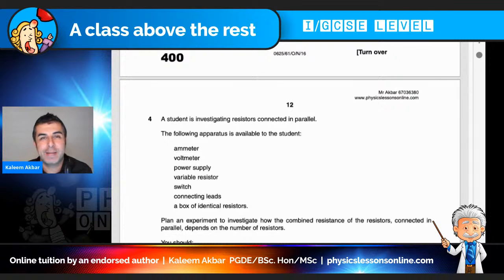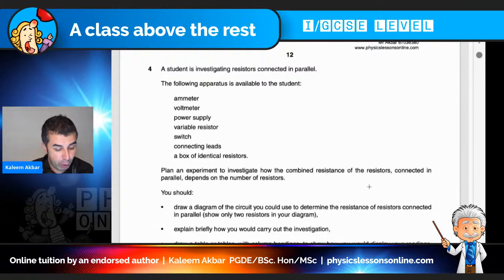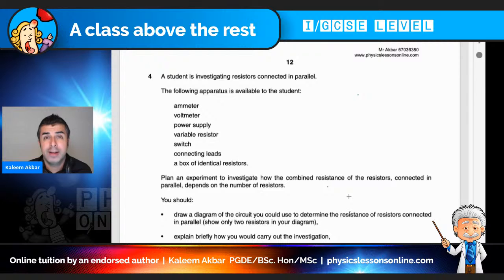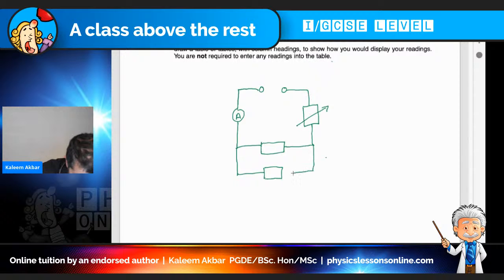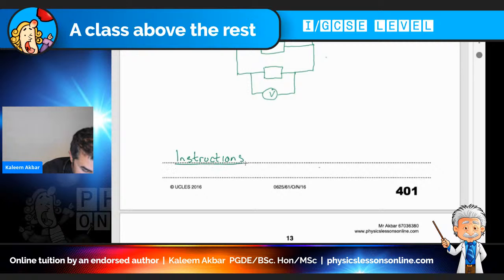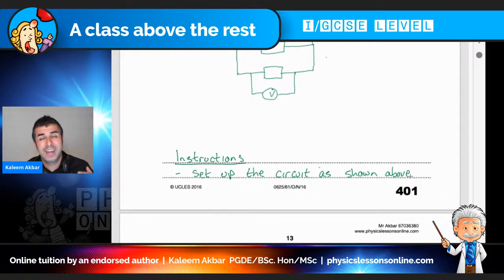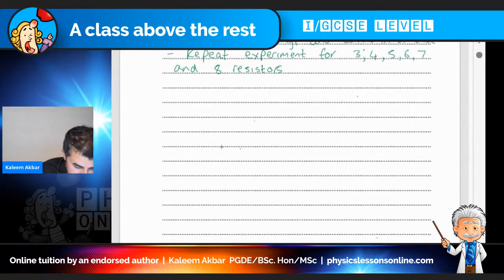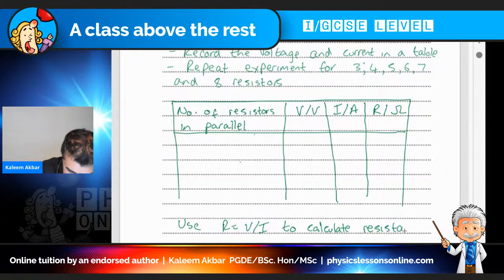IGCSE Physics 0625/61/O/N/16 Q4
Physics Lessons Online with Kaleem Akbar presents IGCSE and GCSE Physics examination questions by topic.

Kaleem Akbar is the endorsed author of Cambridge IGCSE Physics Explained and Edexcel International GCSE Physics Simplified.